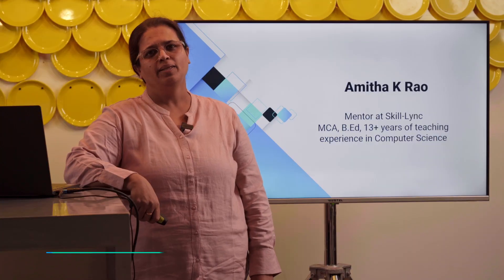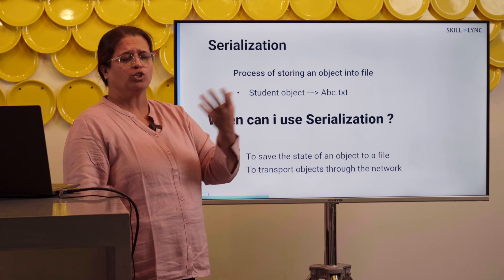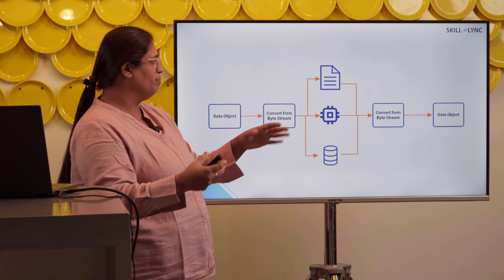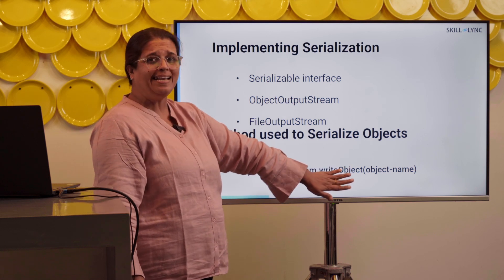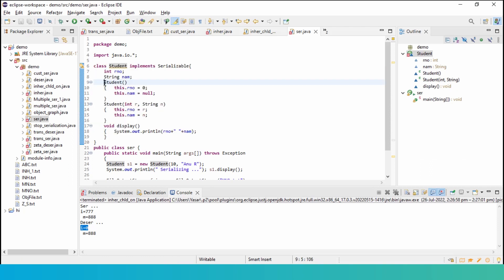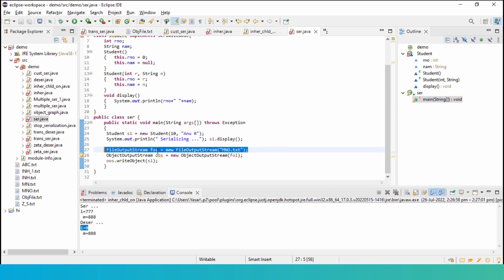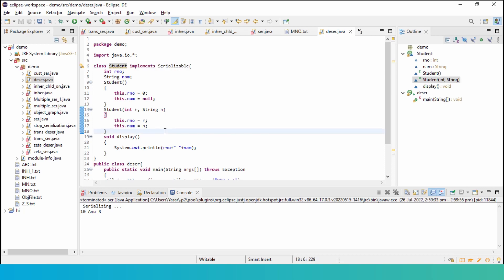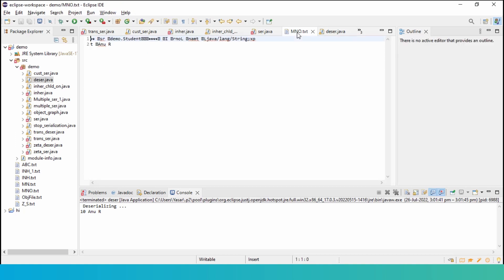Serialization & Deserialization in Java (Part -1) | Skill-Lync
This is a Certified Workshop!

Serialization in Java is a mechanism by which an object in one state gets converted into a byte stream. While deserialization is exactly the reverse process where the byte stream is used to recreate the original Java object in memory. To learn more about this concept, watch this insightful video by Amita.K.Rao, one of our mentors in computer science engineering.